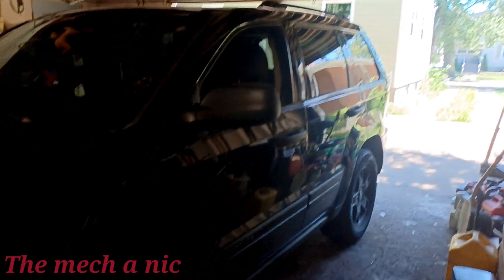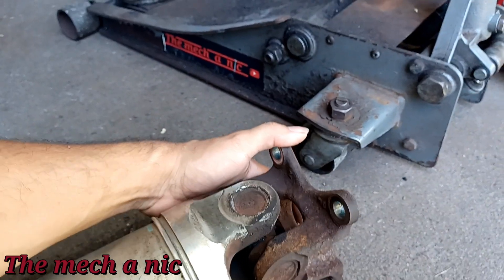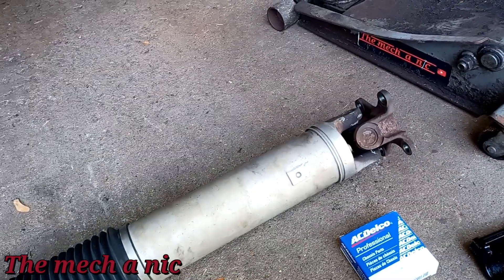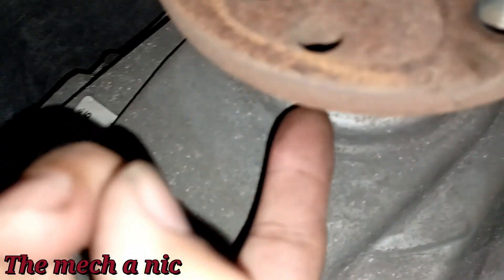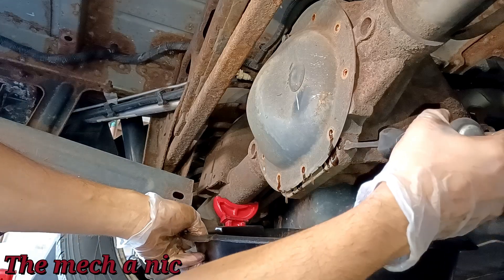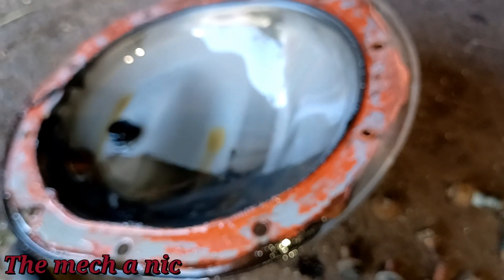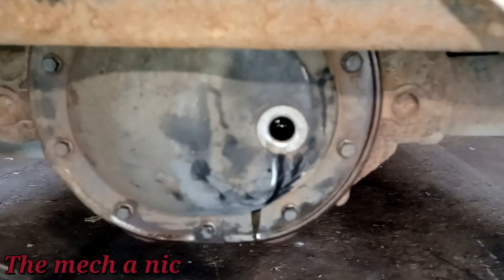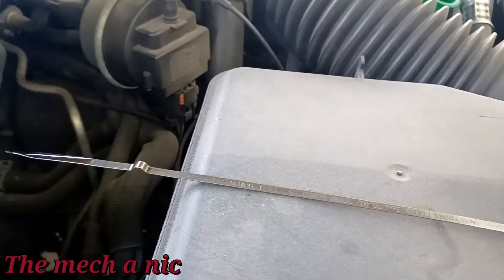grand cherokee driveshaft problem